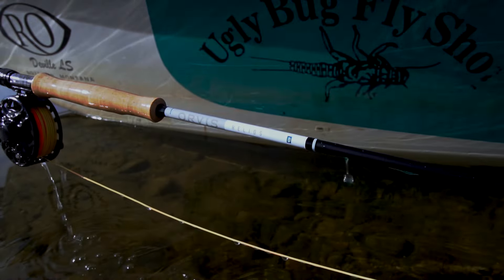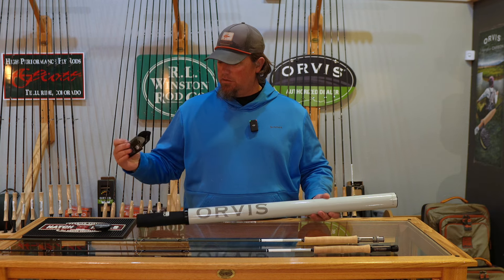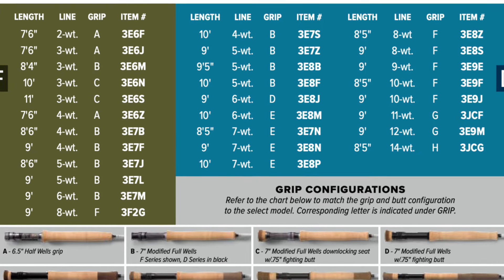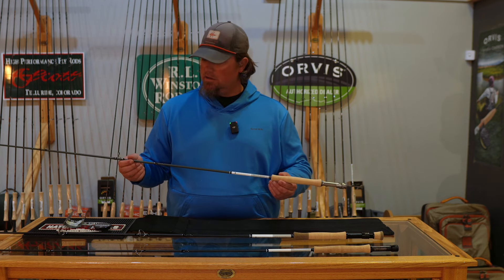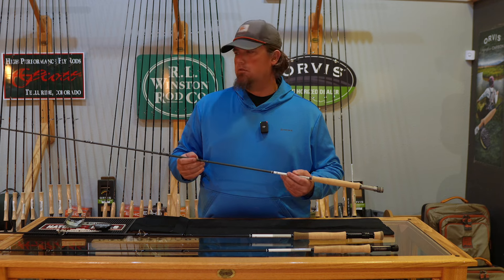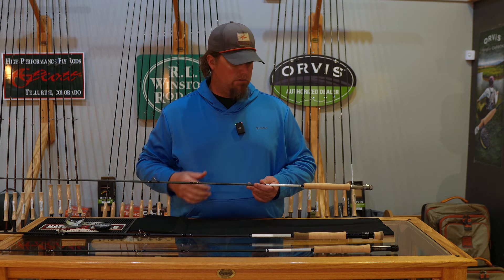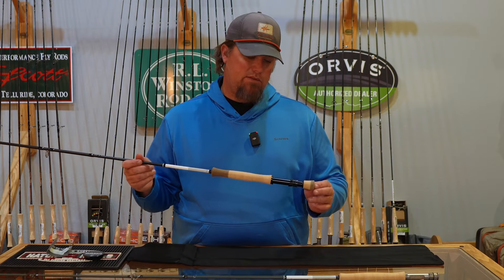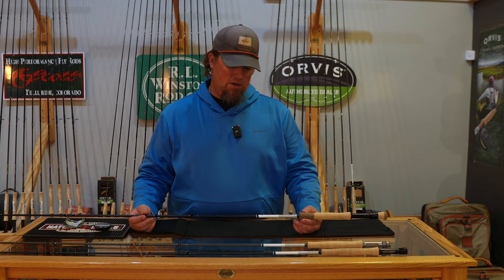The NEW Orvis Helios Review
The all-new 4th generation Helios™ is the culmination of a seven-year quest to achieve precision beyond all previous limits of your imagination. Proven four times more accurate than Helios 3, the previous standard-bearer.

The incredible new Helios is 4X more accurate than Helios 3—the previous undisputed industry benchmark— and leaves all other competitors even farther behind. To achieve this quantum leap in accuracy, our designers had to solve for one of the main enemies of precision: tip displacement. When the energy of the forward cast is released, it can cause the rod tip to wobble around the horizontal and vertical axes—reducing the accuracy of the cast. The new Helios displays dramatically increased hoop strength and minimized vibration along the blank, leading to a radical reduction of tip displacement. The result is a precise, smooth energy transfer from your hand to the fly and laser-like precision.

The graph above illustrates horizontal and vertical tip displacement of the new Helios versus those of the leading competitor. As you can see, the Helios rod tip is much more stable. Featuring the most significant reduction in tip displacement ever measured, the new Helios allows you to hit your target with laser precision.

TESTED & PROVEN
When compared to HELIOS 3, the previous industry benchmark for accuracy:
- 4X MORE ACCURATE
- 25% MORE DURABLE in extreme breakage testing
- 10% LIGHTER swing weight

This is the new Helios, 4X more accurate than its predecessor, which is tested and proven to be the previous industry benchmark for accuracy. To cast Helios is to discover how it feels to set your cast on autopilot to achieve pinpoint accuracy, whether you’re making a tight quarters shot or a long-distance call. Available in both Distance and Finesse actions, Helios is the most advanced fly rod ever conceived, and the culmination of nearly two decades of constant progression. Pushing accuracy into the realm of total intuition, it represents the industry’s biggest leap forward to date. The new Helios is where accuracy comes alive in a way you’ve never thought possible.

For Orvis rod designers, “over-engineered” is no dig; it’s a recognition that Helios performs far beyond the normal limits of a fly rod. Our mission to raise the world standard for accuracy comes with a commitment that every performance characteristic and component of the all-new Helios exceeds expectations

Swing weight isn’t something measured on a scale, but the perceived weight in your hand during the cast. Thus a 10% reduction in levered swing weight equals a crisp and balanced feel with a smooth transfer of energy that is virtually effortless for all-day casting without fatigue. Even after long hours on the water, you’ll feel sharp enough to target that difficult fish. The all-new Helios becomes an extension of your mind.